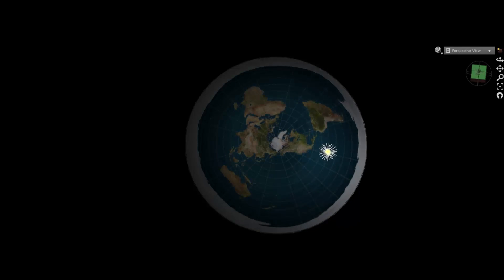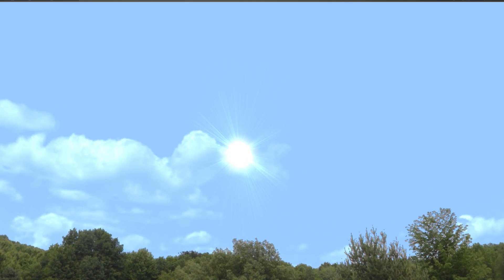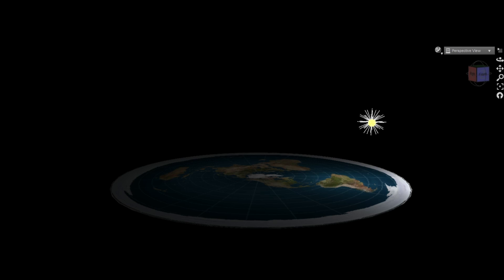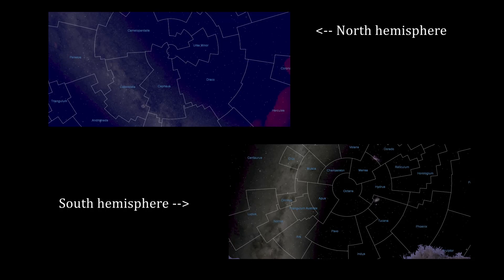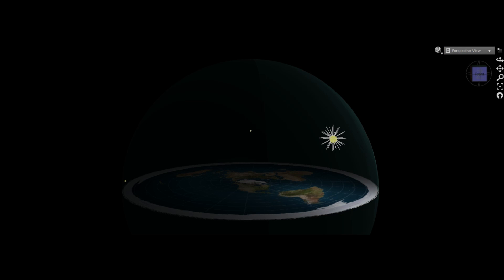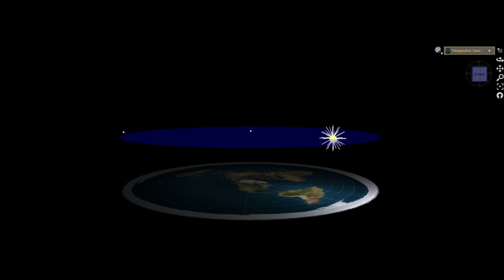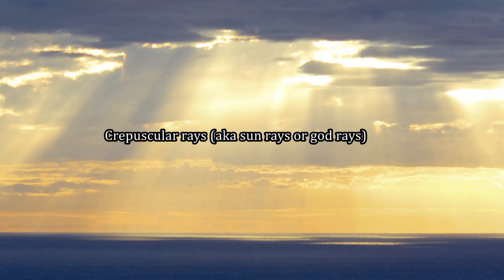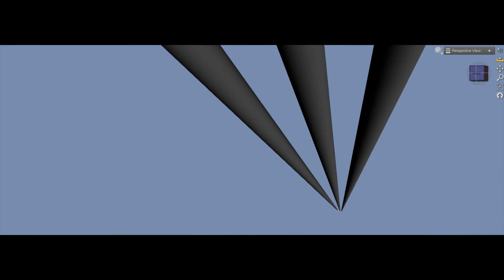Flat Out Wrong, Part 4: The Sky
Taking on some of the stupid claims flat Earthers make regarding the motions of celestial bodies.